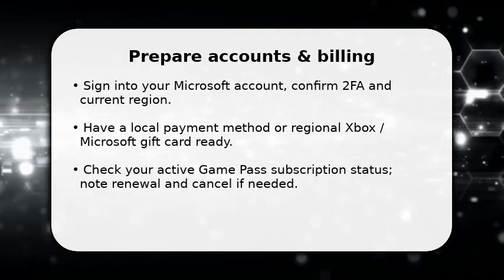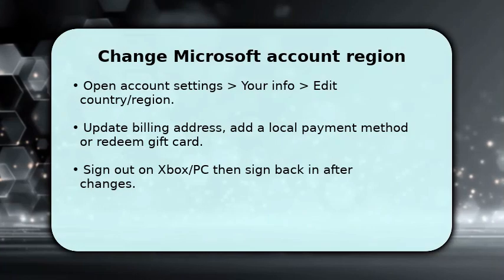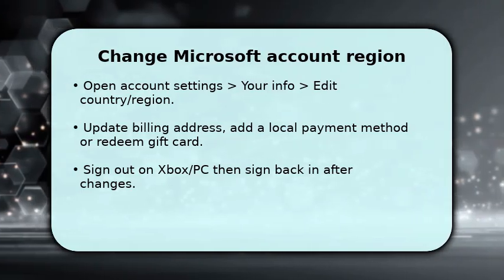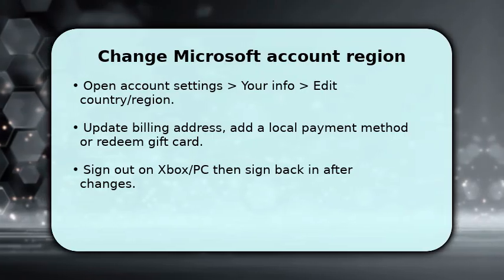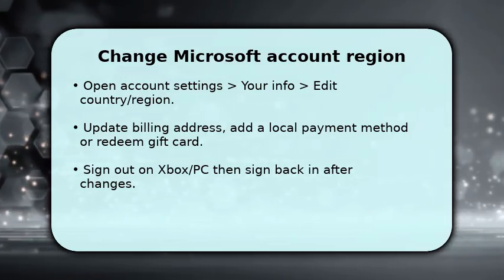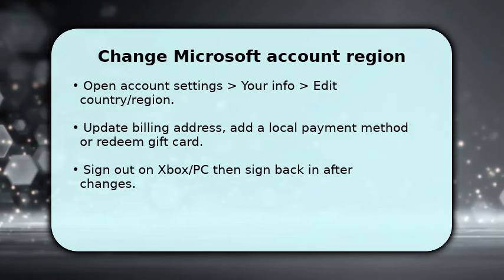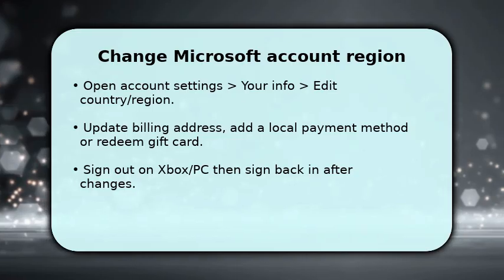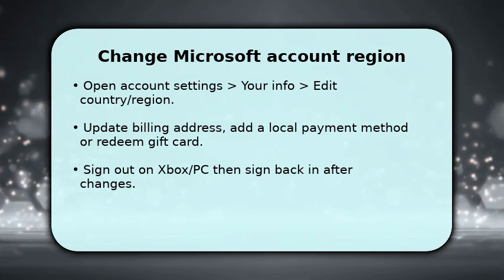How to Change Region for Xbox Game Pass (updated)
In this video tutorial, discover the step-by extricate process of changing your Xbox Game Pass region to access a wider variety of games and exclusive titles. We'll guide you through adjusting settings on both console and account level.

Xbox Game Pass, change region, account setting, game library update, exclusive content, region lock bypass, video tutorial